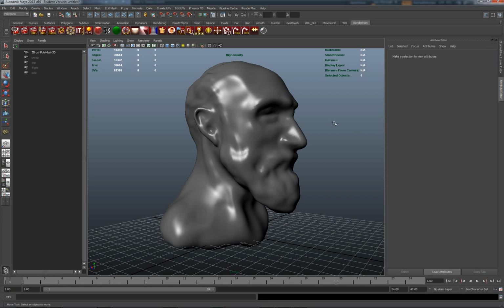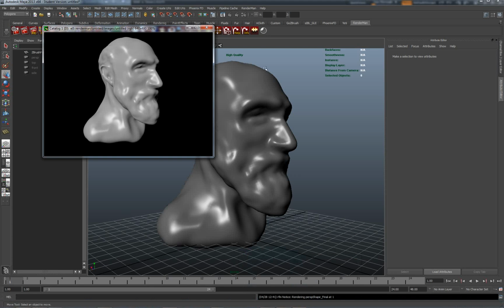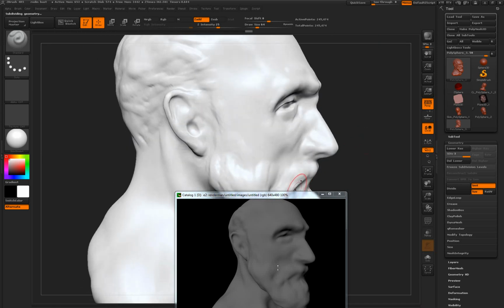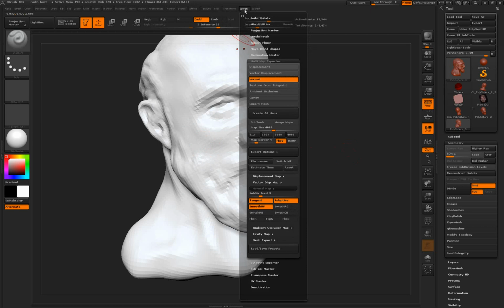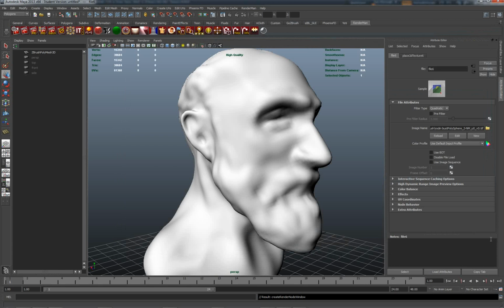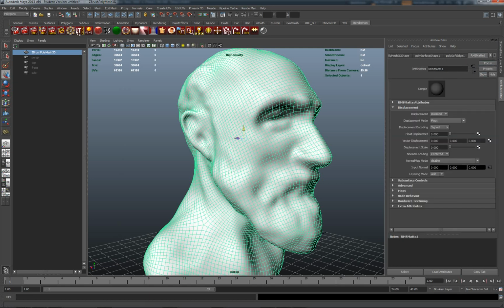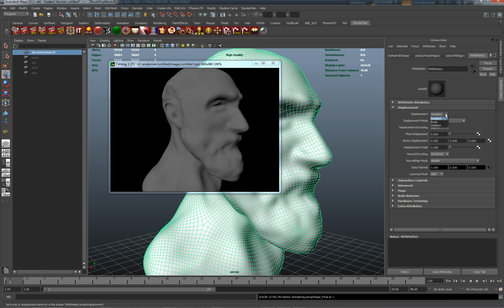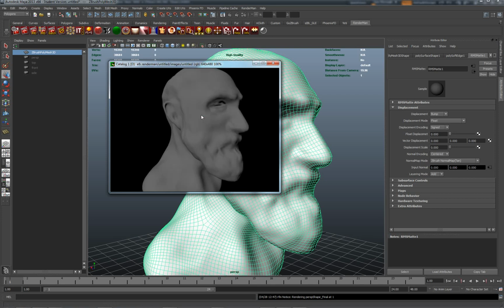9_Normal Maps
Using a simple normal map in Renderman.